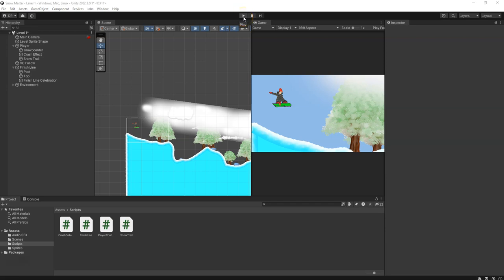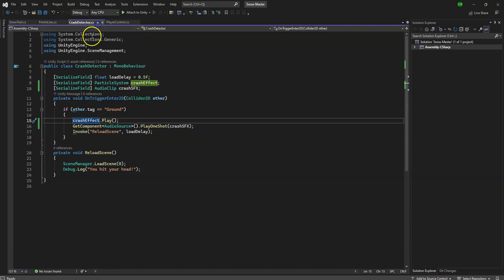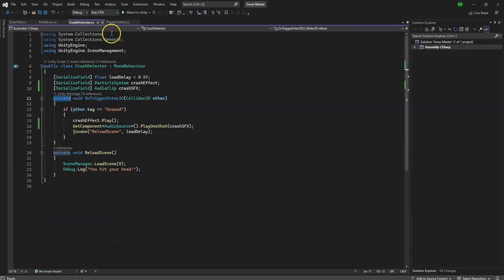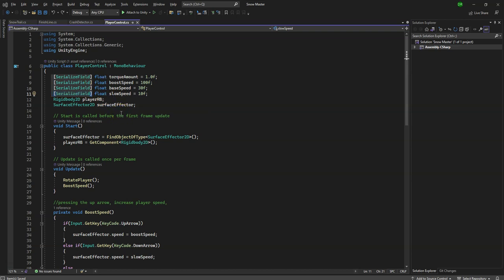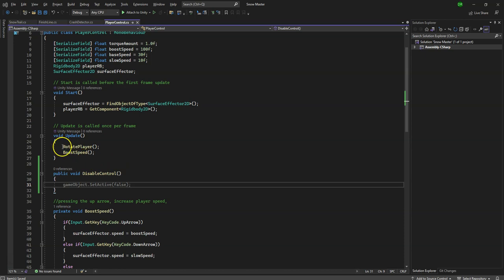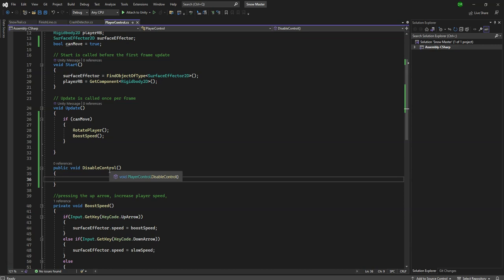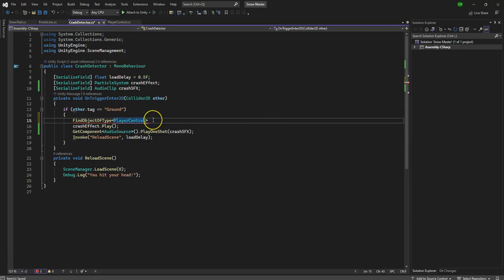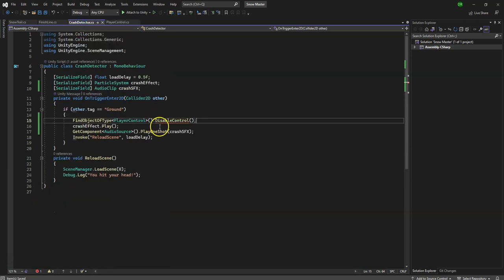2.17 Stopping Gameplay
Adding a bit more control to prevent the player from moving when they crash.